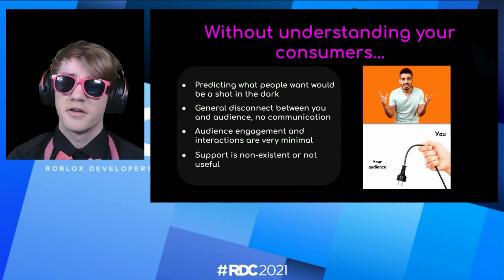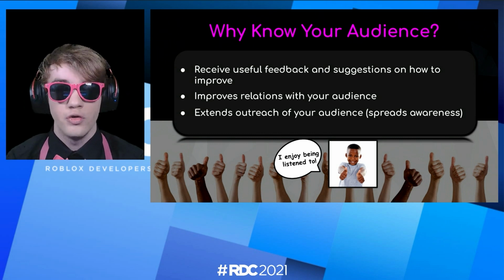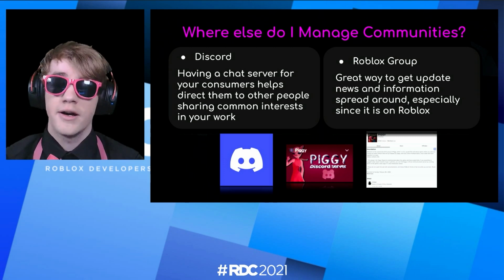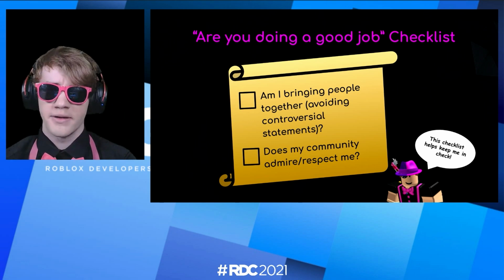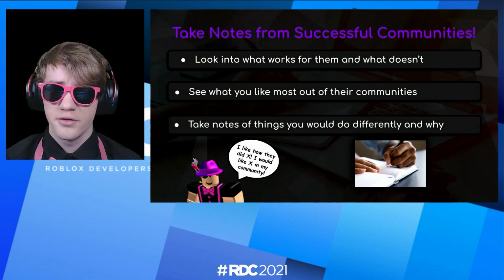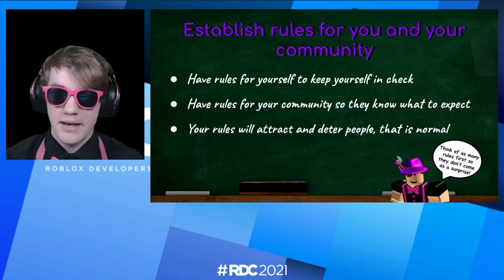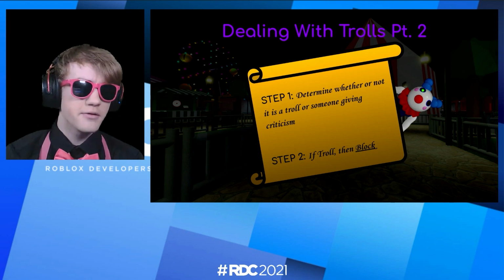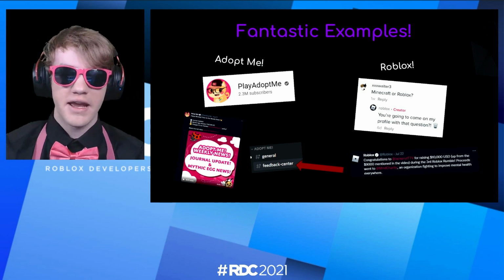How to Manage Your Community | RDC 2021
From creating a safe and positive environment to keeping people engaged, there is a lot to keep in mind to ensure that your ideal community becomes your real one. MiniToon will be sharing a crash course on community management, including examples from their own experiences working on Piggy, to help you discover what's best for you!

Roblox Developer Relations mission is to empower developers and creators to bring their imagination to life through play. Join the millions of creators on Roblox and make your first experience with help from this page on getting started